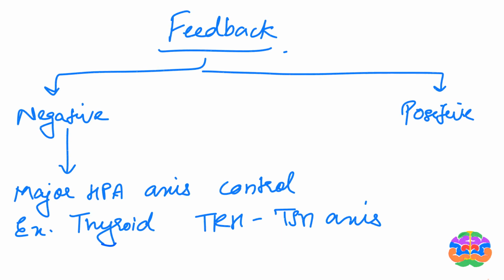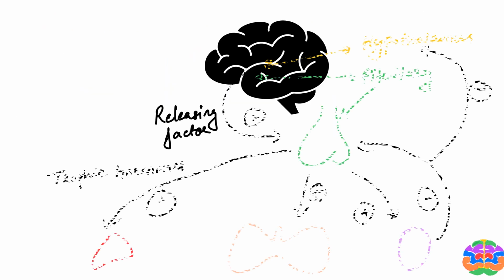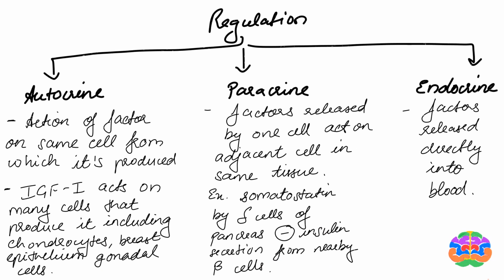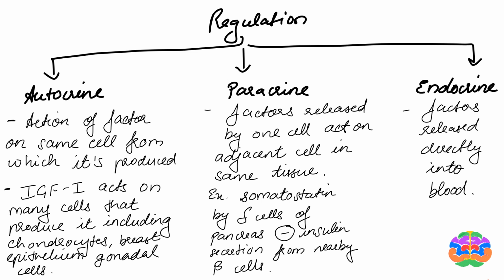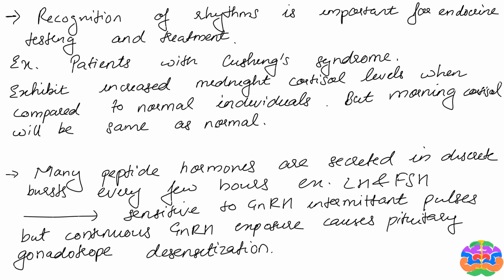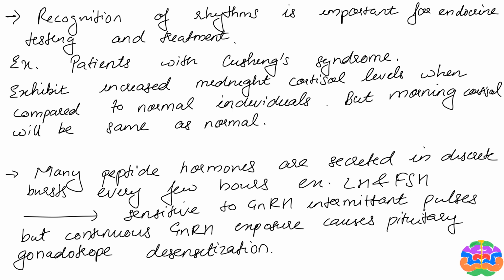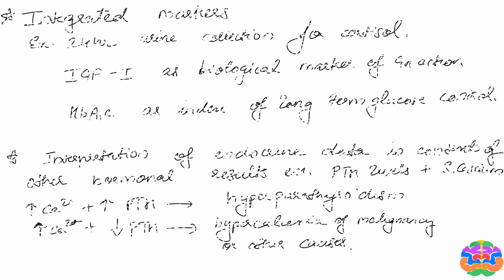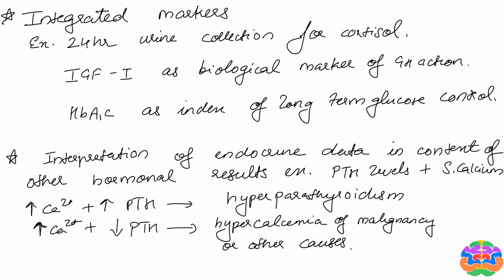Hormone Feedback and regulation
How are hormone secretions regulated in our body?